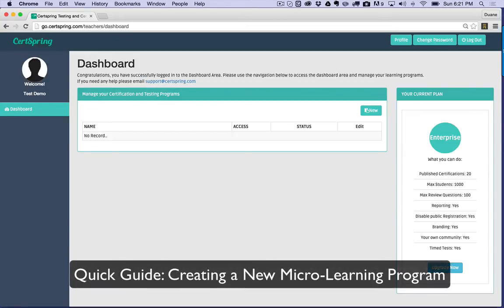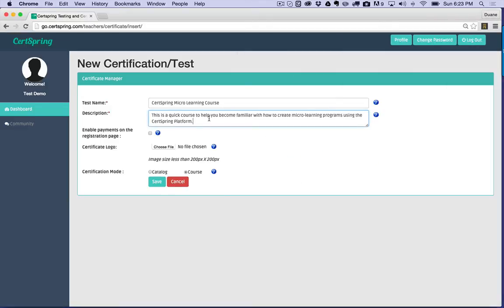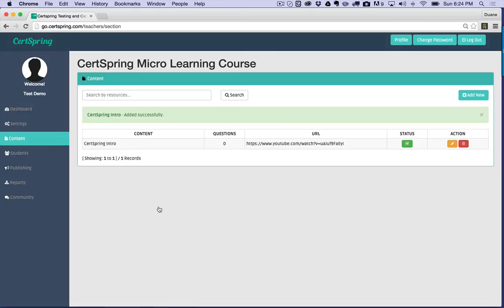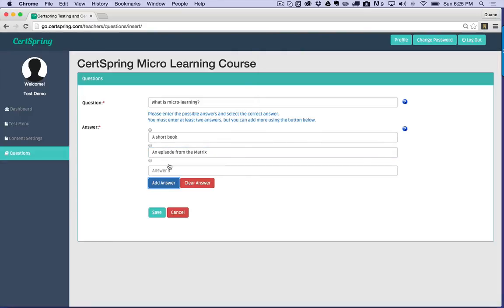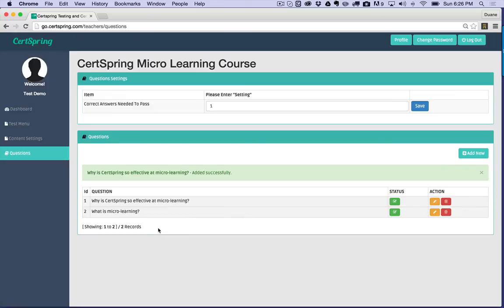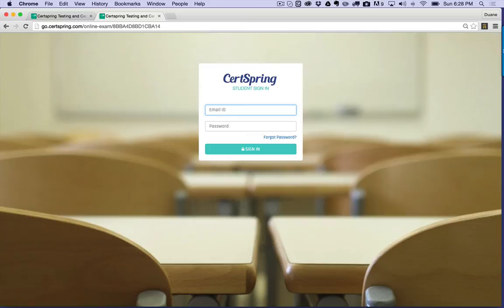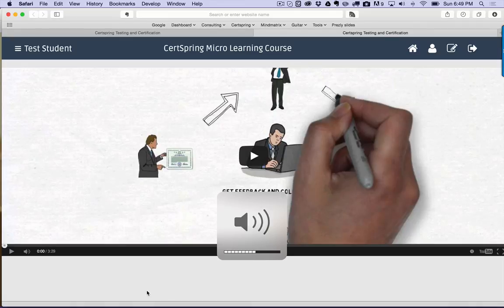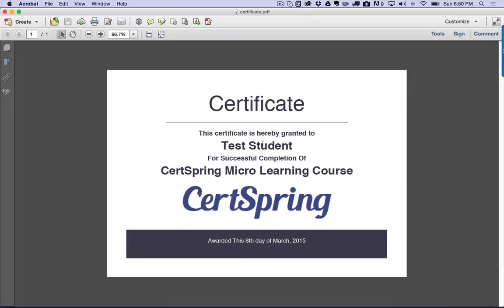CertSpring 10 Minute QuickStart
In this video you will get a quick introduction on how to create a micro-learning or micro-certification program in about 10 Minutes.